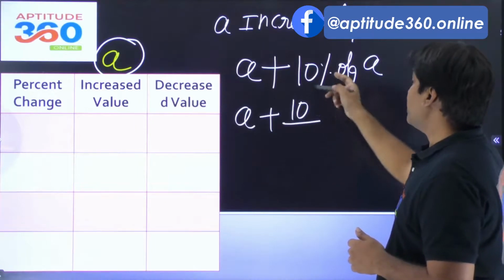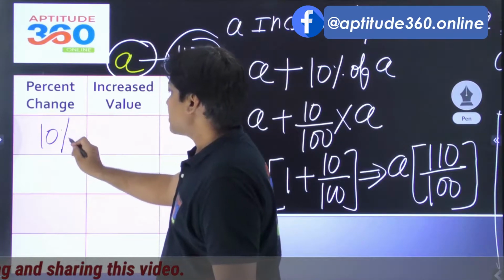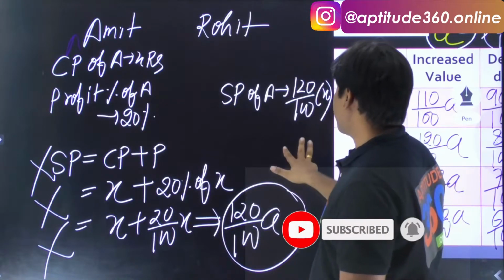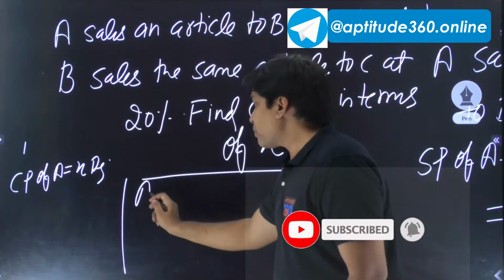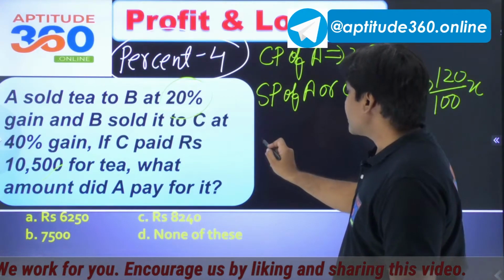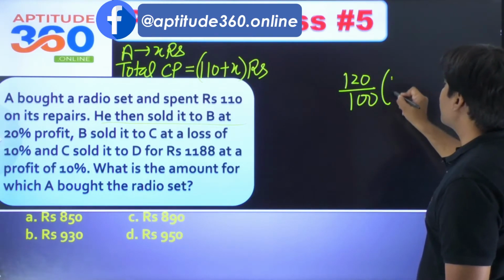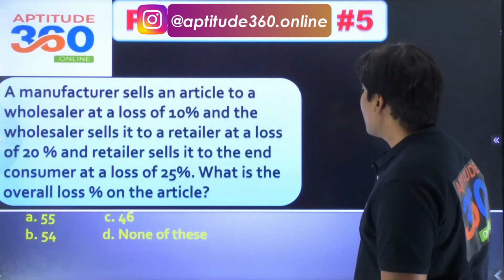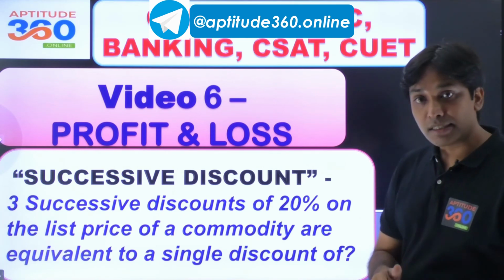#5 Profit & Loss || NOW Solve CAT level Difficult problems in 1 line || Multiplying Factor Concept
In this video series, we are going to be discussing the basics of PROFIT & Loss. This is one of the very important topics for aptitude based exams.

The following problems have been solved in this  video -
1.A sold tea to B at 20% gain and B sold it to C at 40% gain, If C paid Rs 10,500 for tea, what amount did A pay for it?
2. A bought a radio set and spent Rs 110 on its repairs. He then sold it to B at 20% profit, B sold it to C at a loss of 10% and C sold it to D for Rs 1188 at a profit of 10%. What is the amount for which A bought the radio set?
3. A manufacturer sells an article to a wholesaler at a loss of 10% and the wholesaler sells it to a retailer at a loss of 20 % and retailer sells it to the end consumer at a loss of 25%. What is the overall loss % on the article?